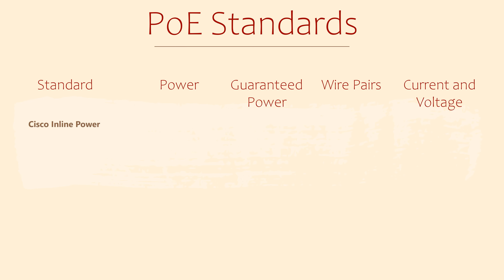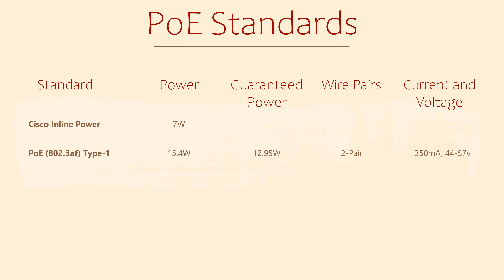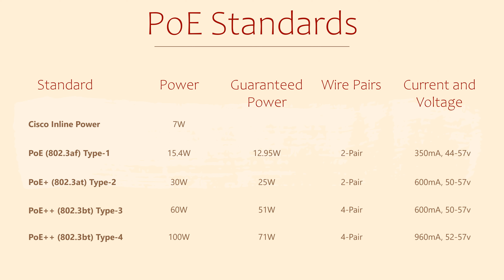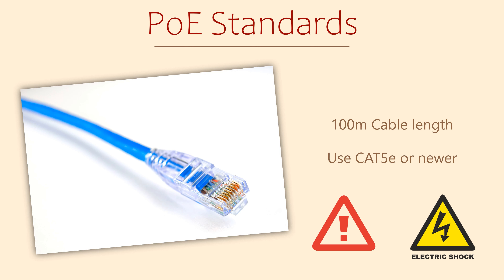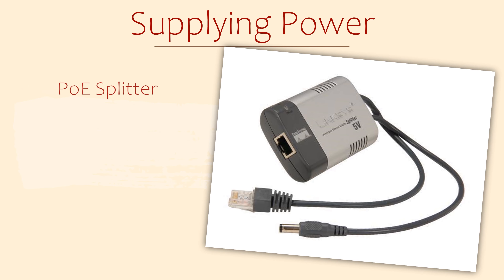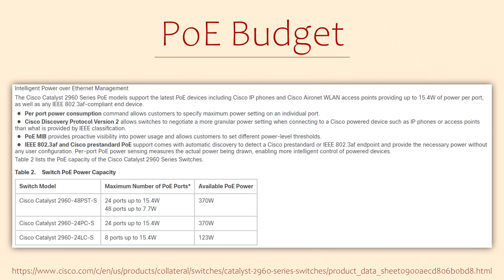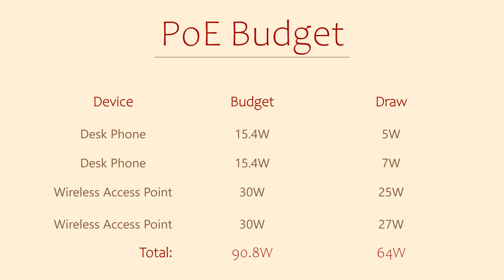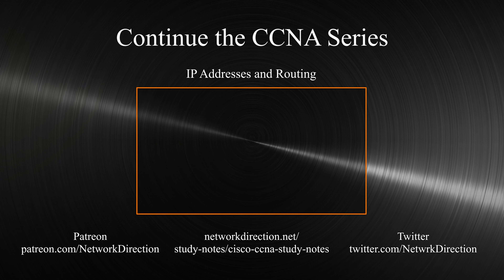Free CCNA Training Course | Part 6 - Power Over Ethernet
Welcome to the Free CCNA Training Course. This series is for anyone who wants to build on their basic network skills, and even pass the CCNA 200-301 exam.

Part 1 of this series starts with Layer-2/Switching technology. This covers topics like general switching, VLANs, Interfaces, Spanning-Tree, RSTP, Etherchannels, and Power Over Ethernet (PoE).

The website has additional links for further study to take you to the next level. Links are at the end of the description.

In this video, we’re going cover:
0:00 Overview
0:55 The PoE Standards
4:37 Supplying Power

Switches can provide power to Powered Devices (PDs) like wireless access points and phones. This is done using a technology called Power Over Ethernet, or PoE. This only provides a few watts, which is generally enough for low-powered devices.

The original standard was Cisco Inline Power, but it was soon turned into a vendor-neutral standard by the IEEE (802.3af, 802.3at, 802.3bt, also known as Type 1, 2, 3, and 4, or UPoE/UPoE+). Each standard improves on the amount of power that can be delivered.

The Power Sourcing Equipment (PSE), that is, the device drawing the power, requests a particular power class. For example, it may require 15.4 watts of power (type-1) to boot up. It may request a higher power class later if needed.

Switches have a power budget, which is the total amount of power that they can supply across all ports. Sometimes this can be increased by adding an extra power supply unit to the switch.

If your switch doesn’t support PoE, you can get a PoE injector. Or, if you want the opposite ( you have PoE, but your device doesn’t support it), you could use a PoE splitter.

Labs (for members): (No Labs in this video)

#200-301